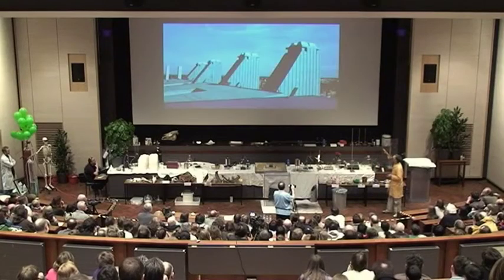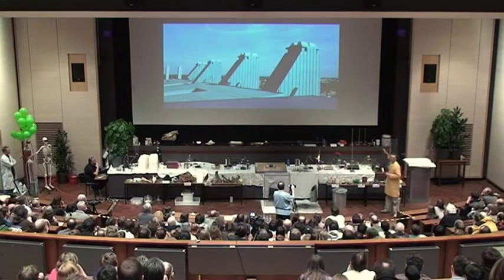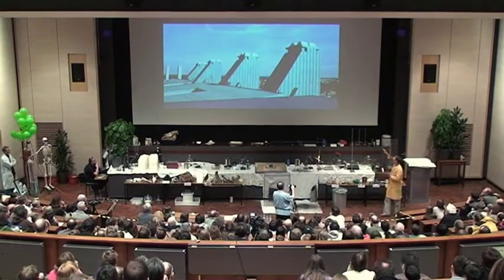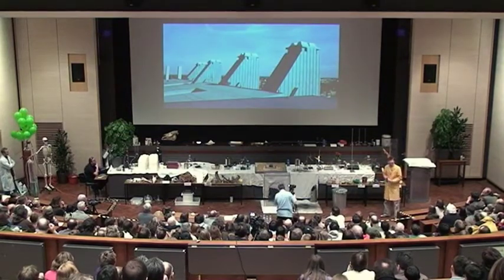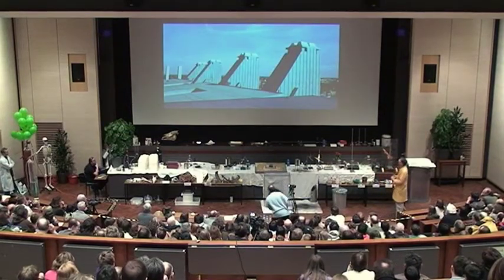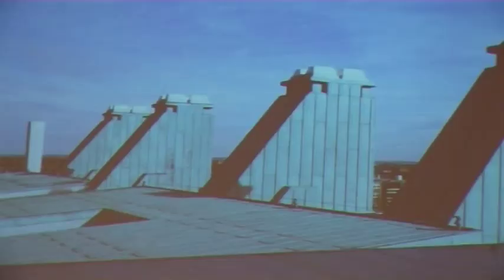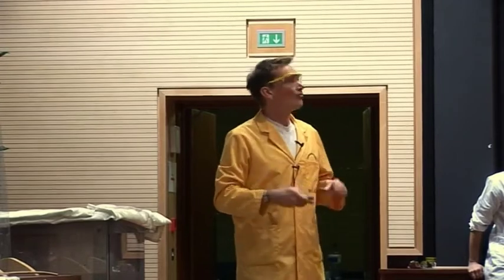Free Range Chemistry 09 - Native Copper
Copper forms beautiful ores in nature.

the Peter Wothers lecture series - Free Range Chemistry